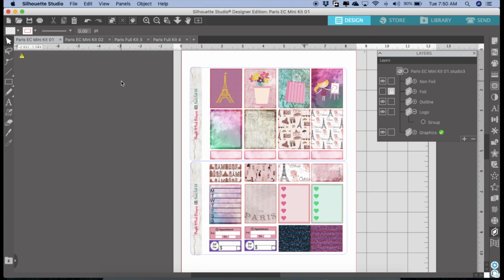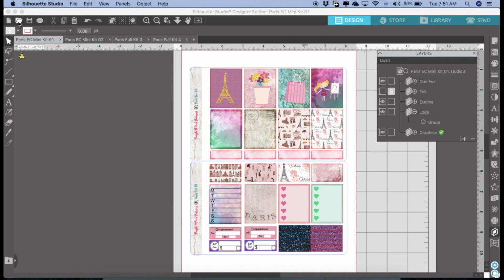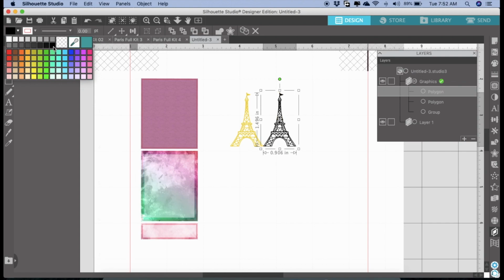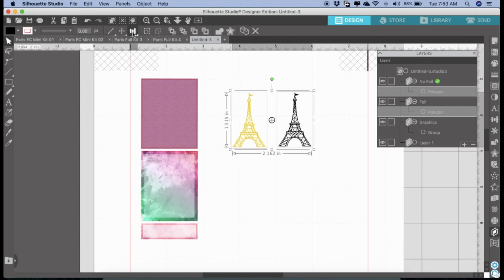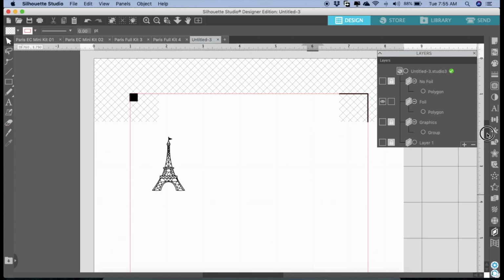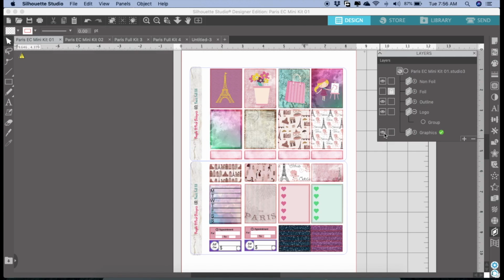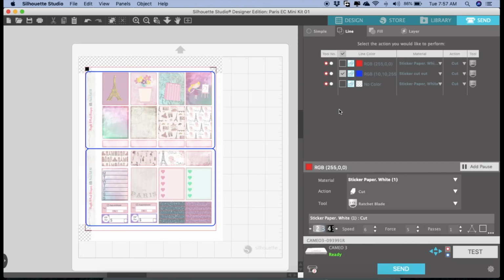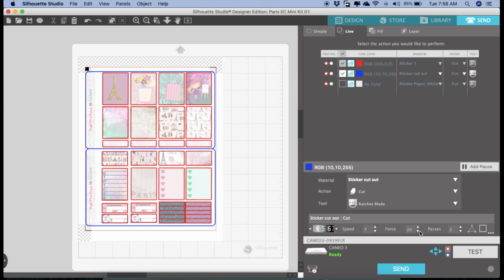How to use Layers in Silhouette Studio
Hi, my name is Angela I'm an Etsy sticker shop owner.
 I am using an Erin Condren Vertical Life Planner and a Classic Happy Planner